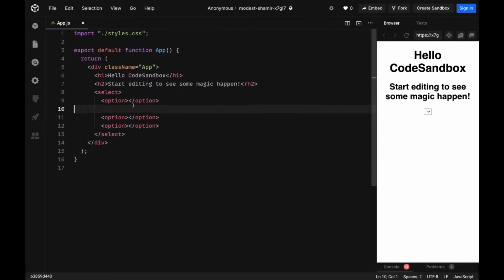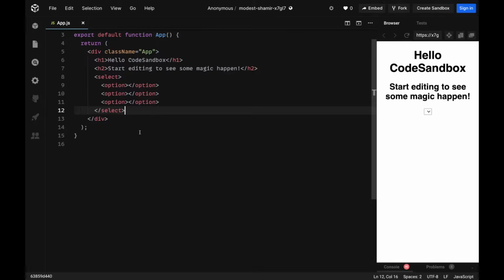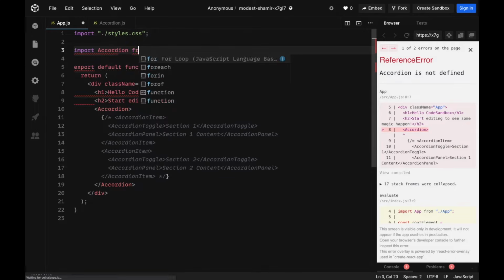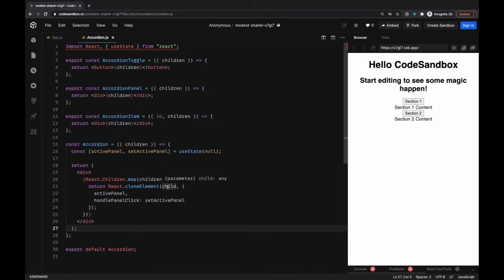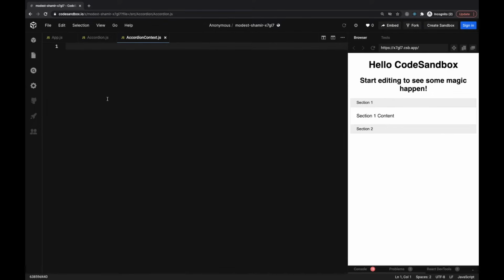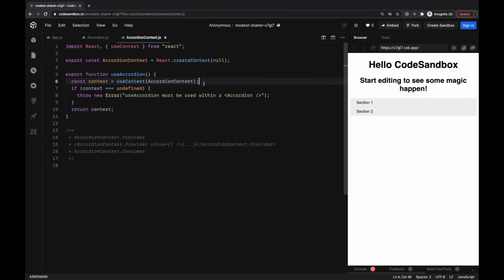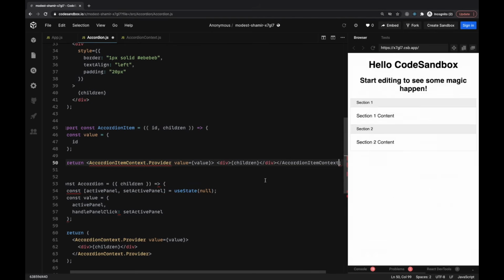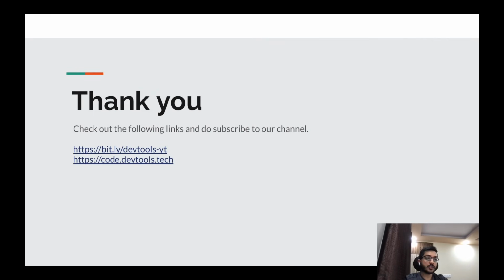What are Compound Components in React.js? | Build Accordion (DPWorld)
From Kent C Dodds:

"The idea with Compound Components is to have two or more components that work together to accomplish a useful task. Typically one component is the parent, and the other is the child. The objective is to provide a more expressive and flexible API."

In this video, we are going to look at Compound Components pattern, some examples around that, and how we can built such components to have more robust and expressive components.

00:00 Introduction
00:32 Problem Statement
04:26 Shortcomings in Current Approach
05:45 What are Compound Components?
08:20 What are we going to build?
09:37 Implementation
11:47 AccordionItem Implementation
12:42 AccordionToggle, AccordionPanel Implementation
11:37 Adding Functionality
19:21 Current problems & solutions to them using Context API
32:39 Extending Functionality
36:06 Outro

Devtools Tech is a YouTube channel which was started as a collaborative effort among like-minded engineers to provide high quality programming tutorials for free. We firmly believe in knowledge sharing and easy access to quality content for everyone. Hence, this channel is an effort to give back to the community and a step towards our belief -- "We rise by lifting others".

Team Members:
Yomesh Gupta